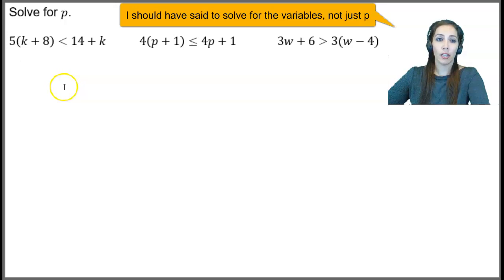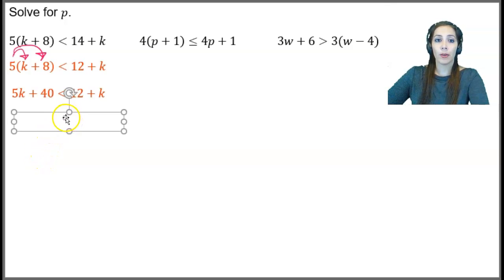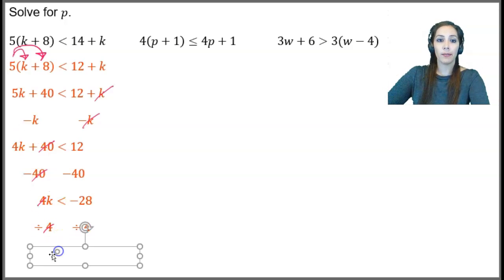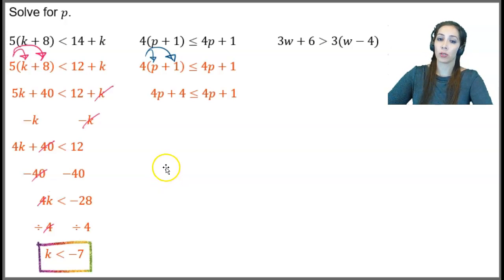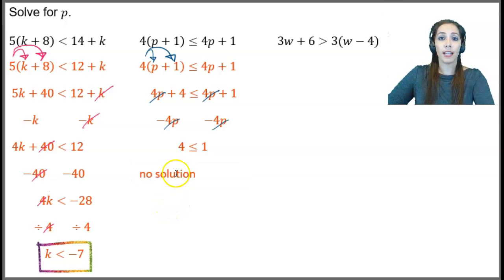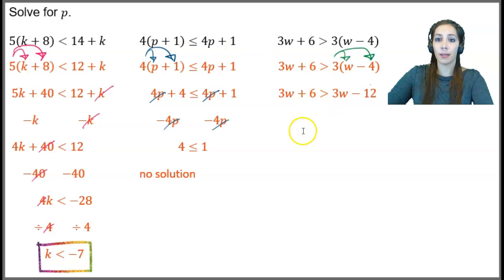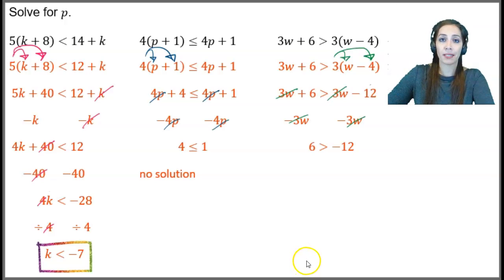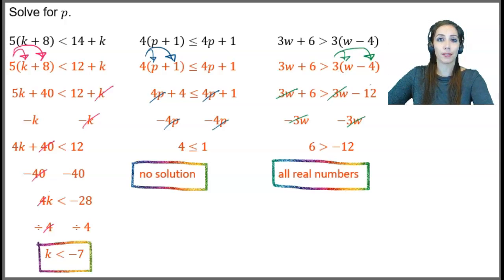Inequalities in One Variable 1